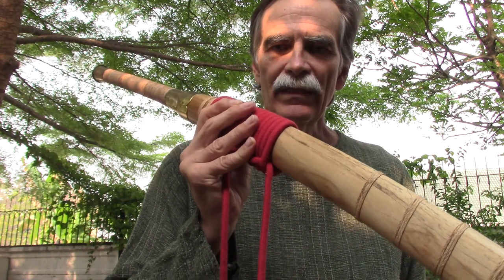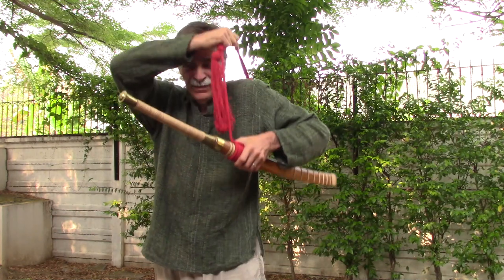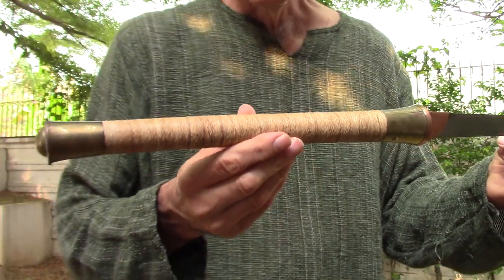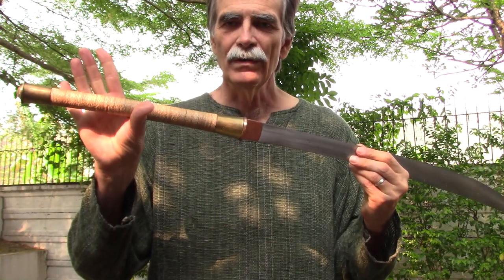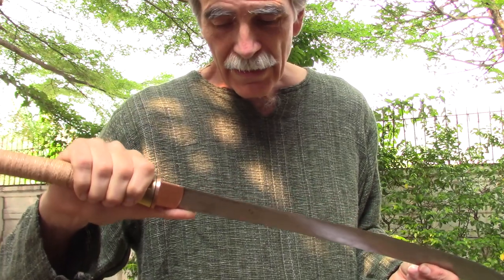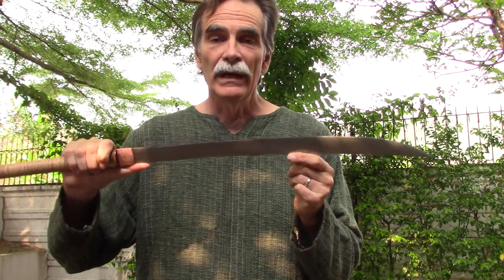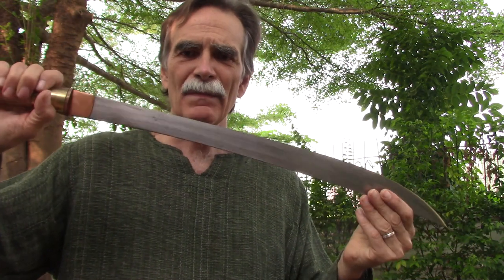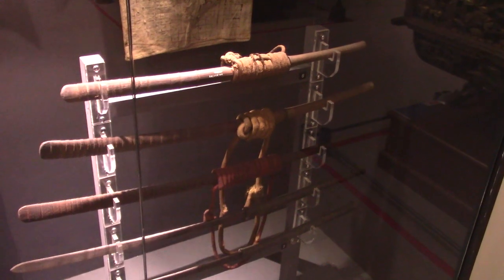Examining the Thai sword "DARB"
The Thai sword is called "darb", although it's not really pronounced that way. It's related to the Burmese dha for several reasons, and possibly the Chinese dao. But what about that cylindrical grip? It's nearly circular in cross-section! Can it really be historical and combat-effective! Today I investigate this!